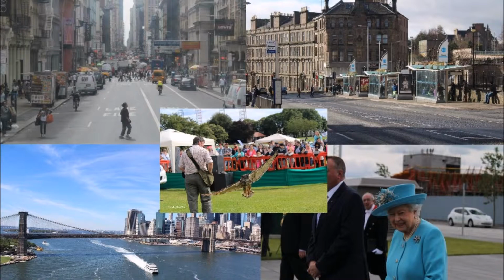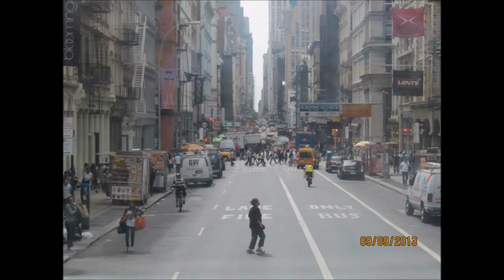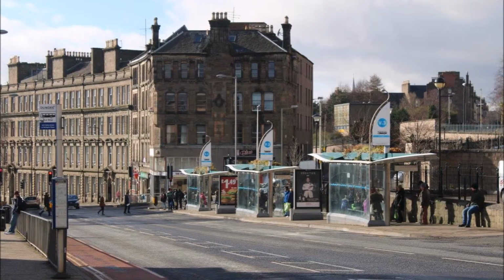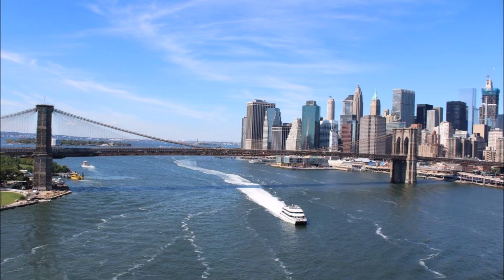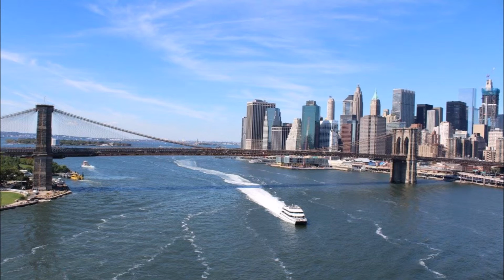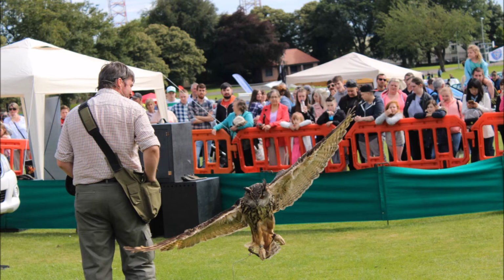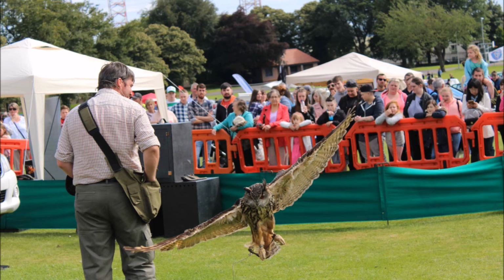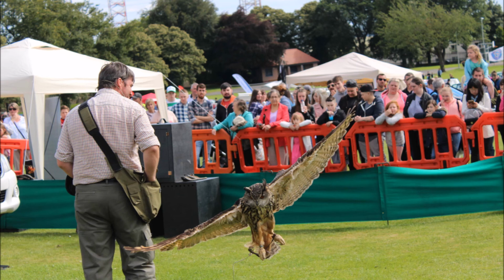SOME FAVOURITE PHOTOS I'VE TAKEN!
A LOOK AT A FEW OF THE PHOTOS I'VE TAKEN